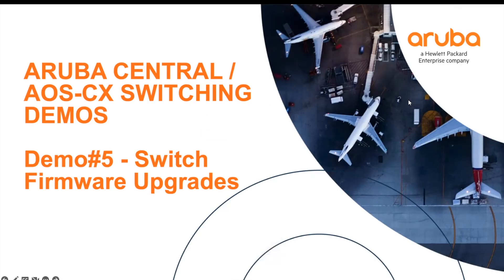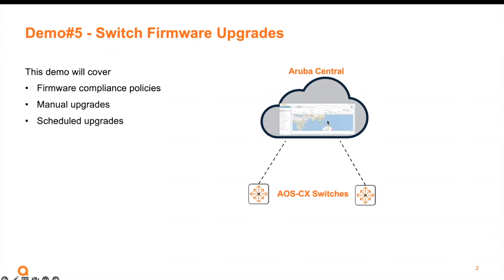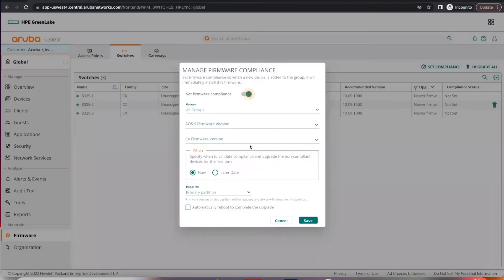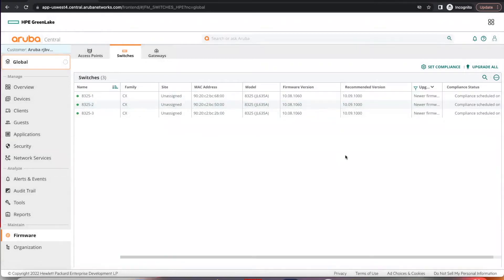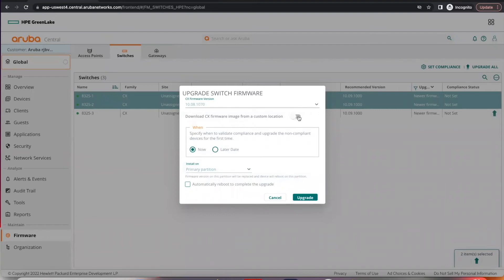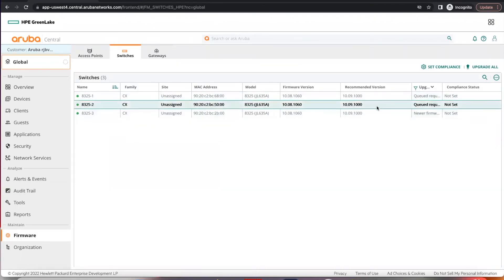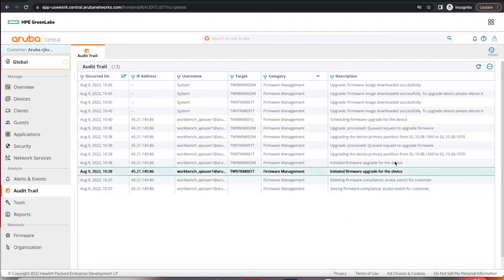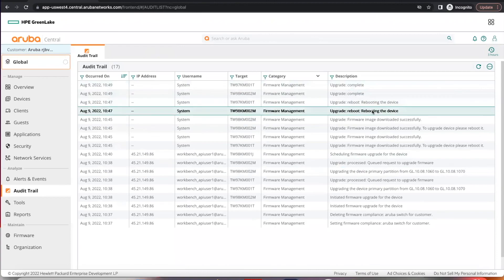Aruba ESP: Aruba AOS-CX and Aruba Central Better Together: AOS-CX Switch Firmware Upgrades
Aruba Central a cloud-based networking solution with AI-powered insights, workflow automation, and edge-to-cloud security that empowers IT to manage and optimize campus, branch, remote, data center, and IoT networks from one dashboard.
This video will cover demostration of AOS-CX Switch Firmware Upgrade using Aruba Central, all from Single pane of glass management.